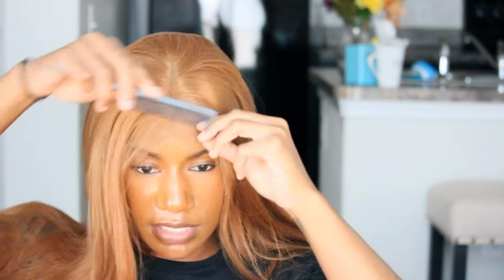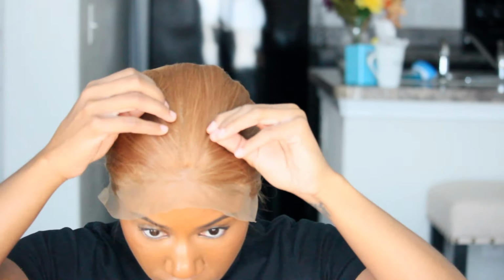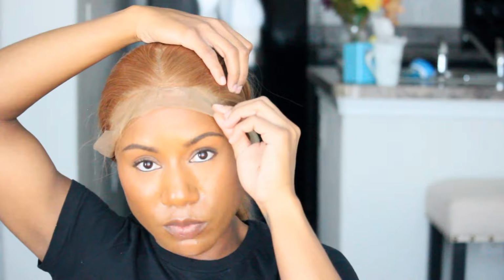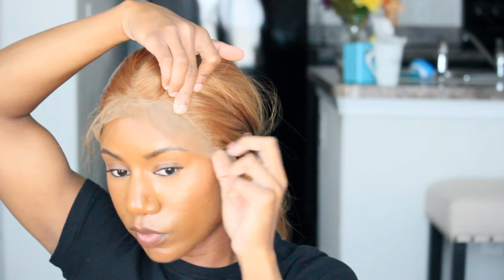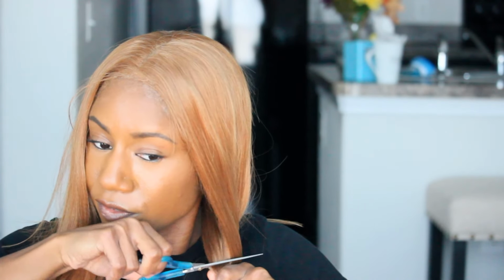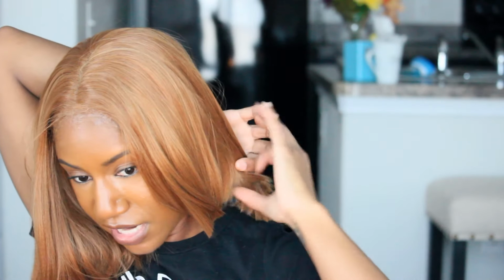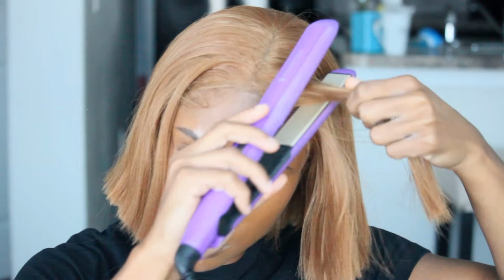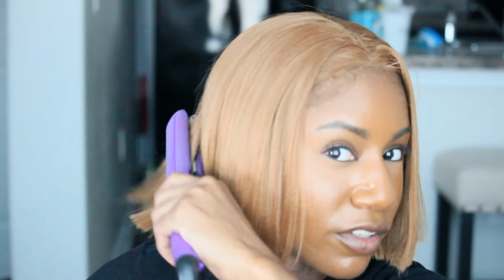QUICK WIG INSTALL & STYLE | FEAT ALICE WIGS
Alice Wig